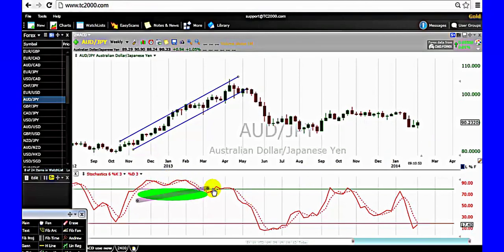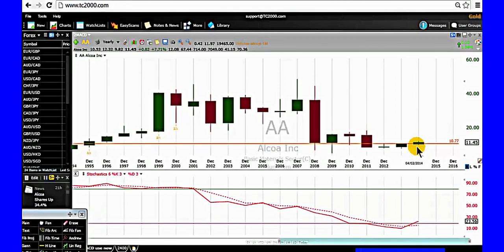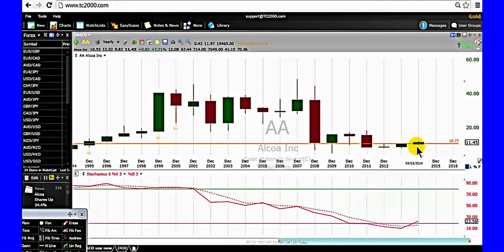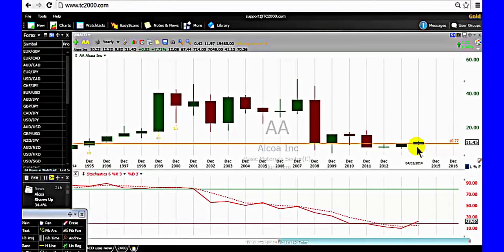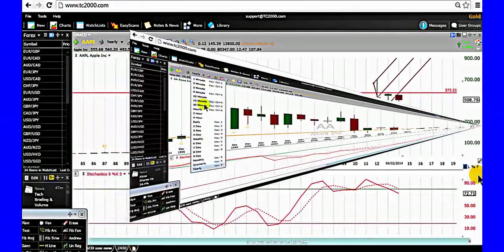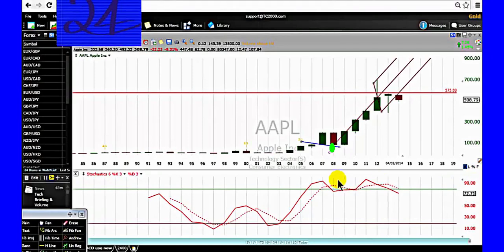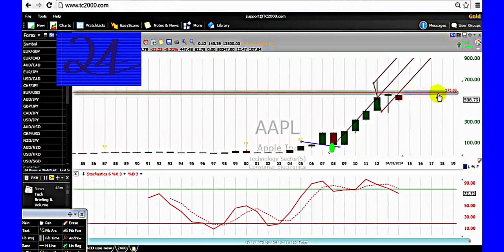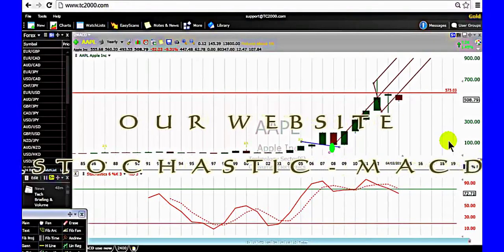TSTW24 Trading system Advert 2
Meet the first trading system that works (TSTW24).
Specialty day trade.  Day trade Forex, futures, indices, ETFs with a greater success
following the trading drill.  Get started.